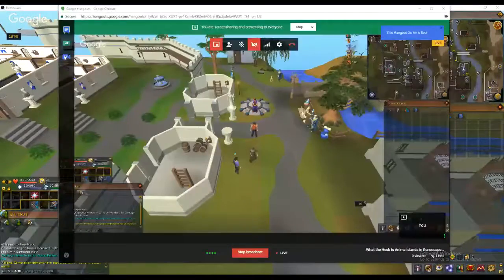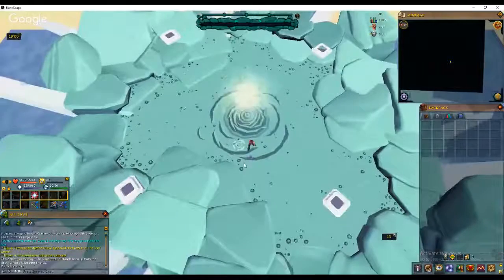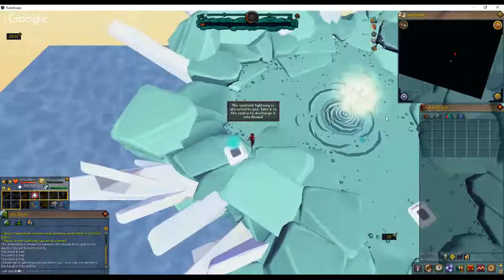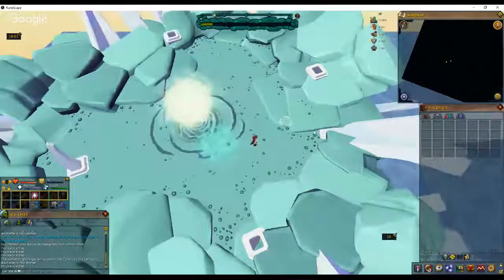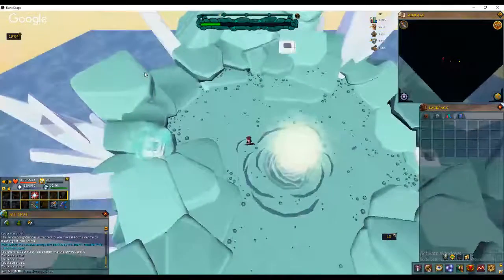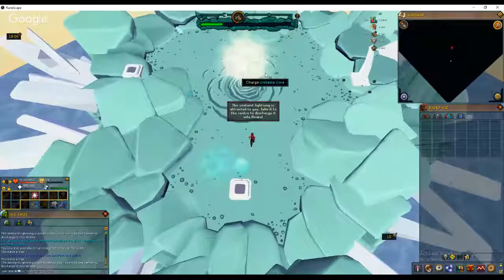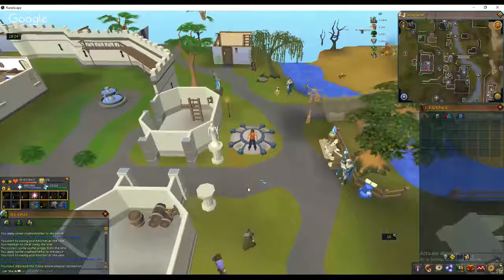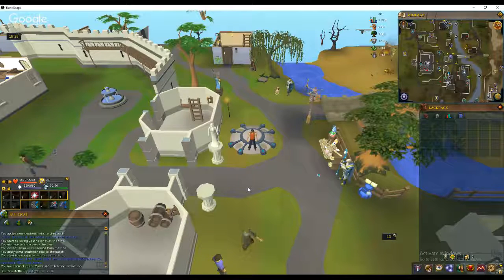What the Heck Is Anima Islands in Runescape and How Do I Do It?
Thanks for dropping by. Curious about Anima Islands? Even if you're not, I think you'll like the xp and overall experience. It's unique and a little quirky. I haven't worked out all the bugs in my style for it yet (this'll be the 5th or so time I've done it), but I'm hoping you'll enjoy it.